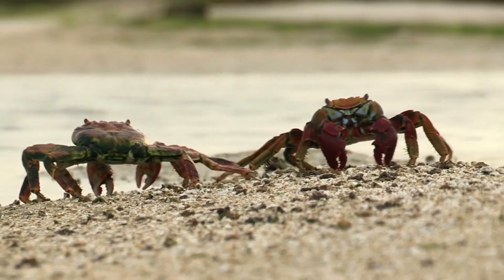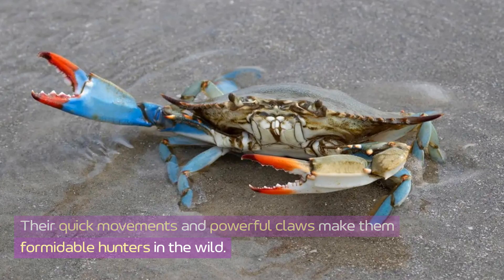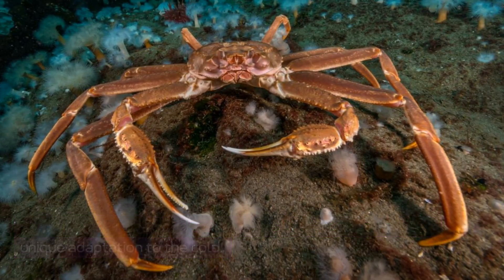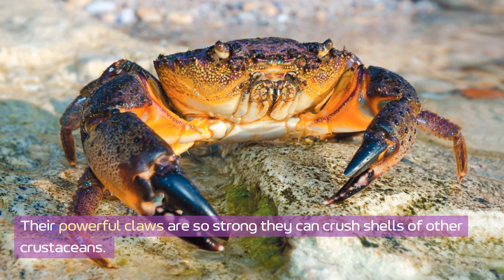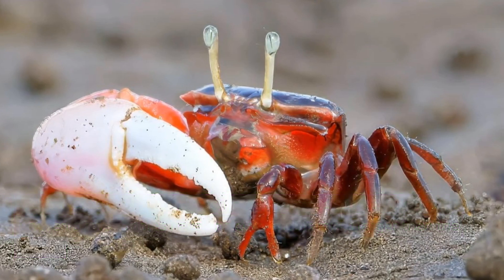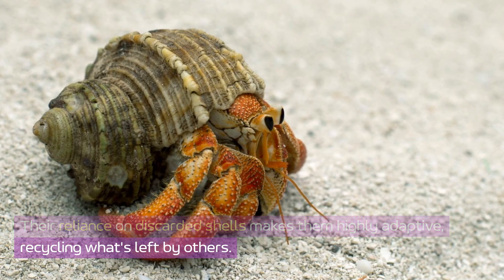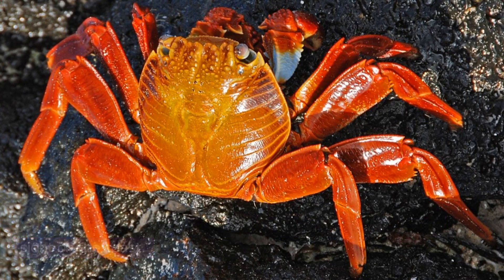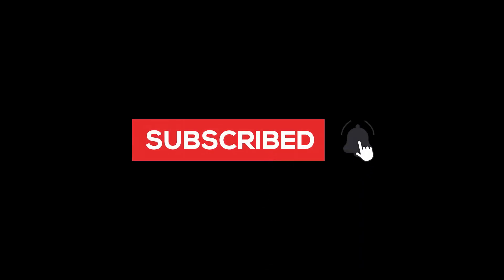Claws and Colours | World of Crabs – Part 1 | Animals | Crustaceans | Learning for Kids!..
Let’s explore the world of crabs. From vibrant shores to the ocean's depths, crabs are some of the most unique and adaptable creatures in the sea. Here, in part 1 of the series, we uncover the incredible world of crabs—from the powerful King Crab to the tiny but mighty Fiddler Crab. Discover their fascinating behaviours, habitats, and survival skills that make each species one of a kind. Whether you’re curious about their claws, colours, or quirky habits, this deep dive into the lives of crabs will leave you claw-struck!